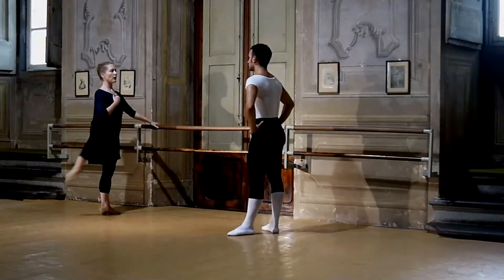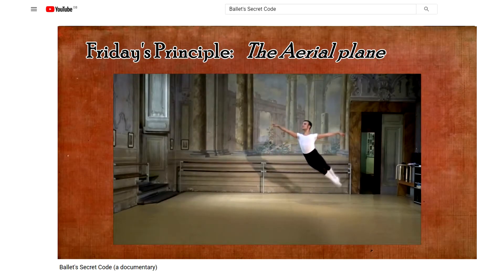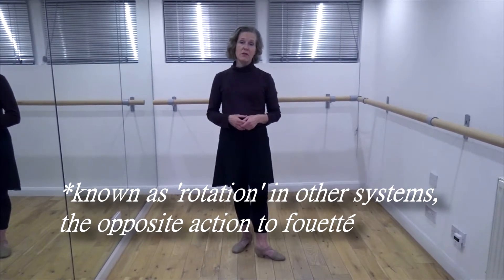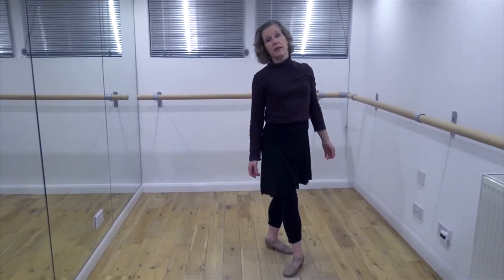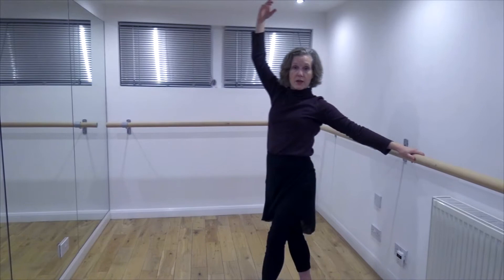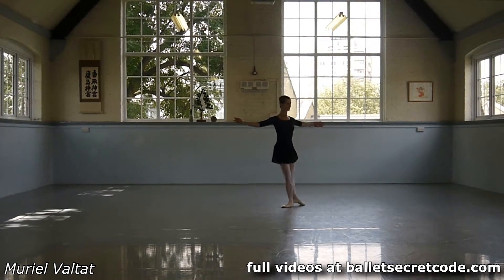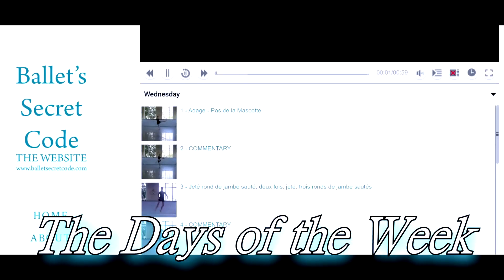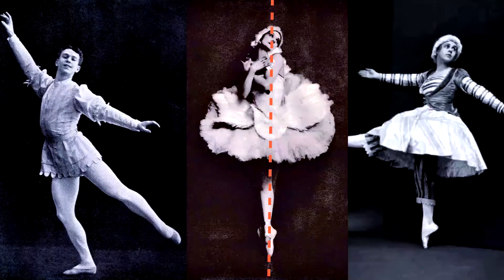Tips from a ballet teacher - Dégagé en tournant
Exploring Dégagé en tournant, Dégagé en tournant, Dégagé en tournant à terre, the Cecchetti method, and more